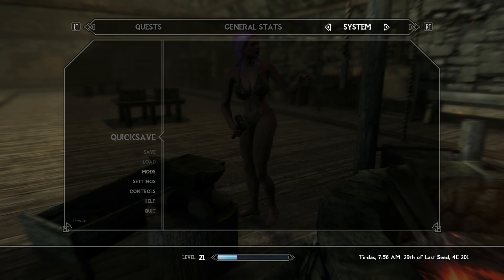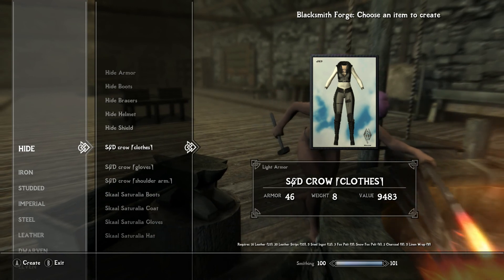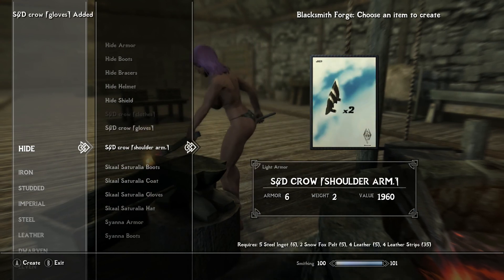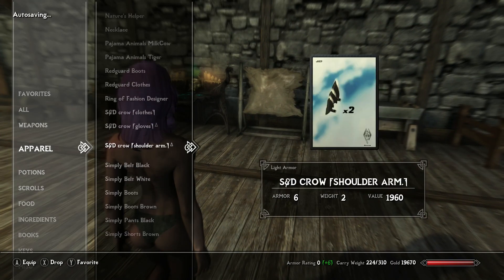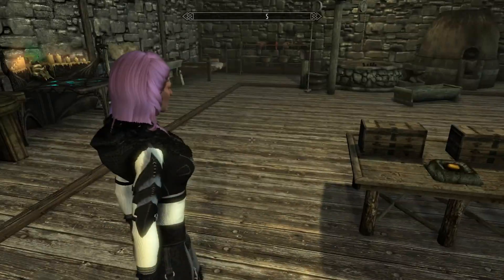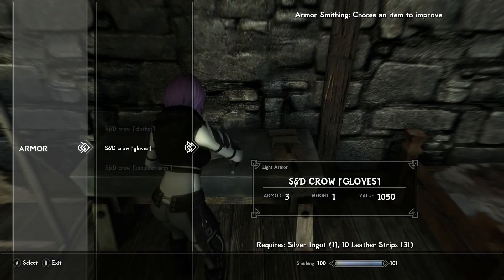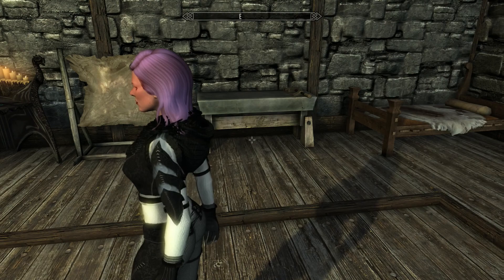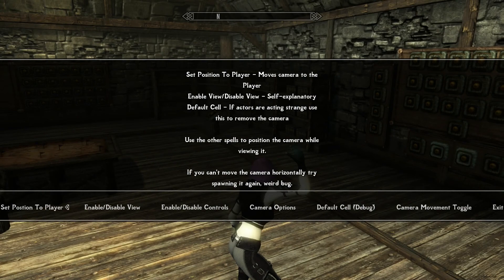Skyrim Mod of the Day: S&D Crow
We get this beautiful outfit mod for Skyrim!